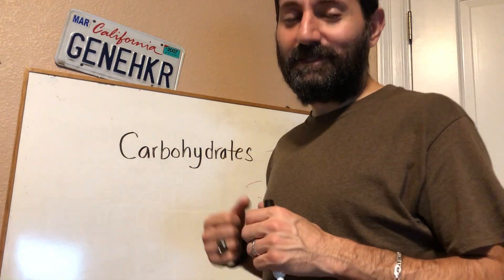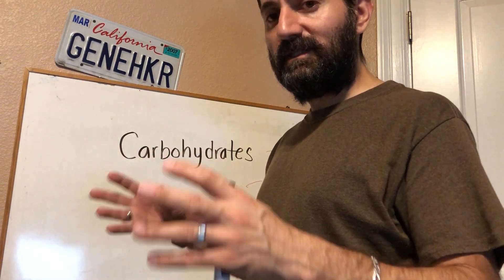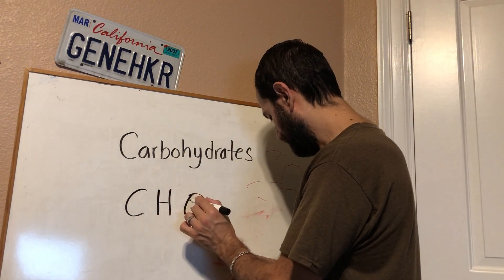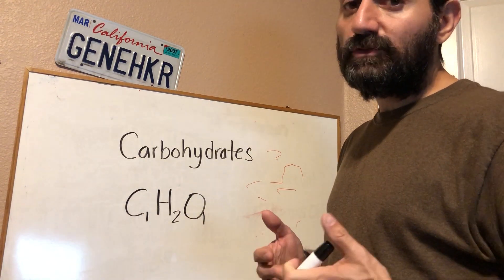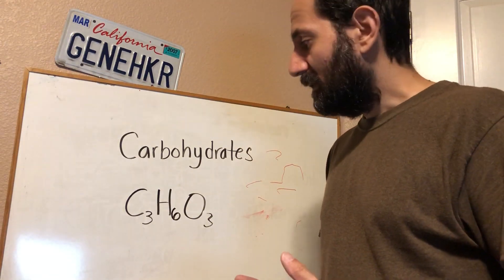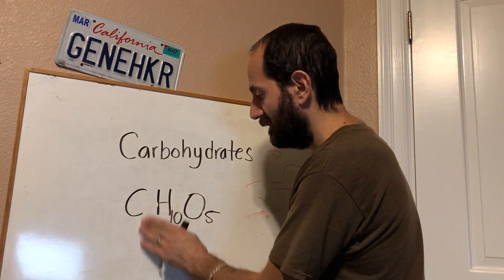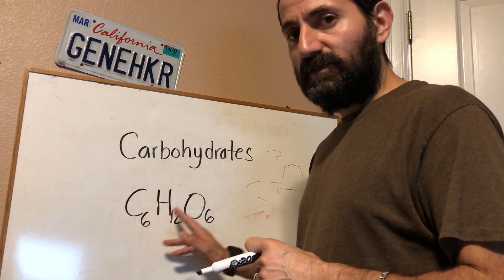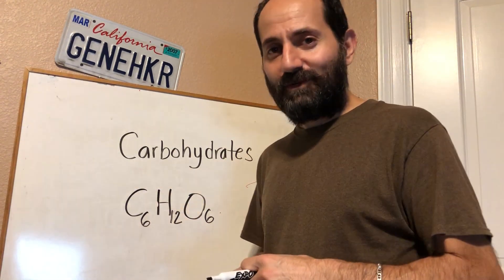Carbohydrates explained!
Here I introduce carbohydrates including composition and structure.